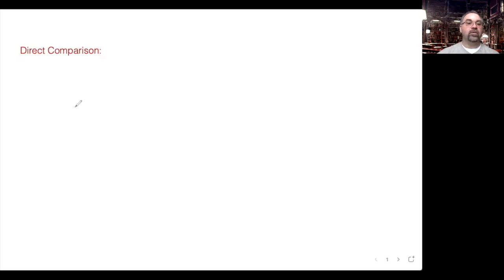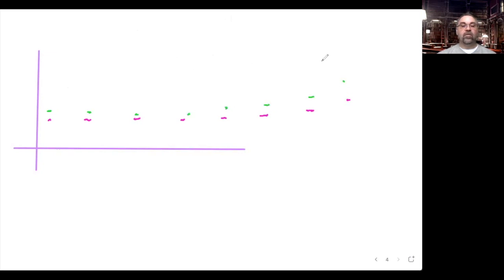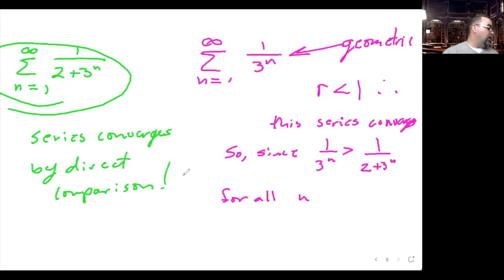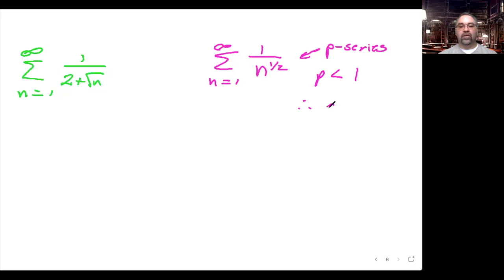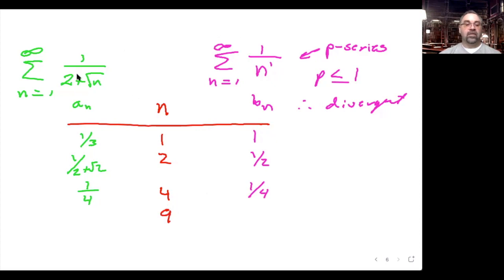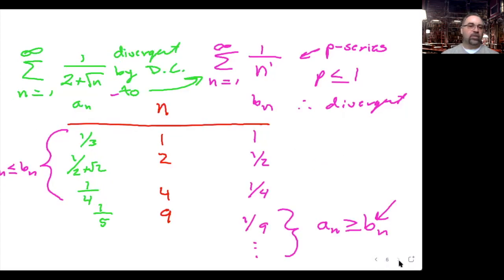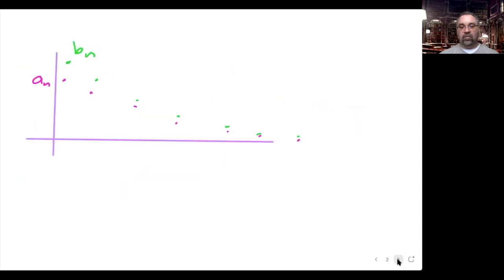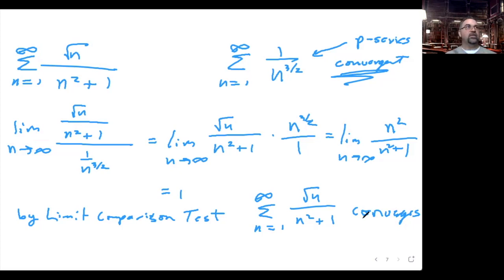Comparison Tests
How Direct Comparison and Limit comparison tests prove convergence or divergence.